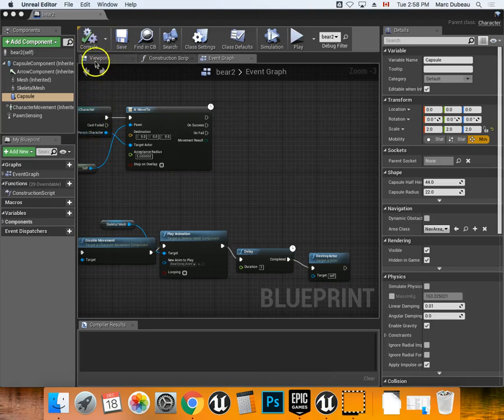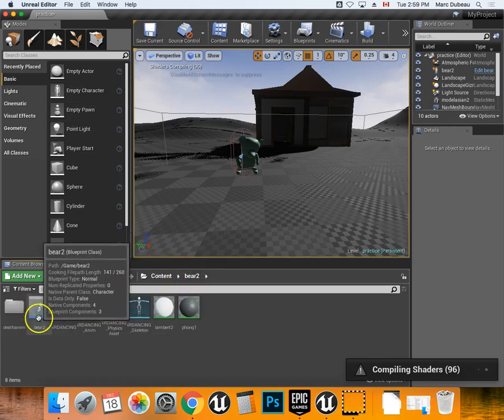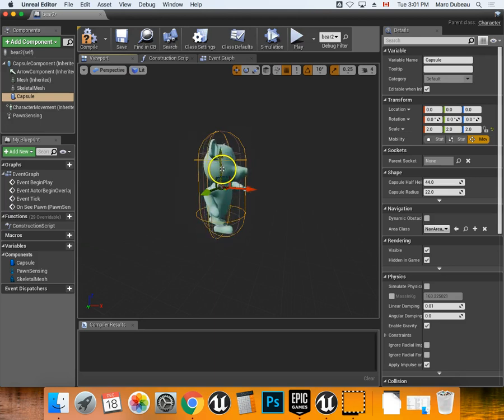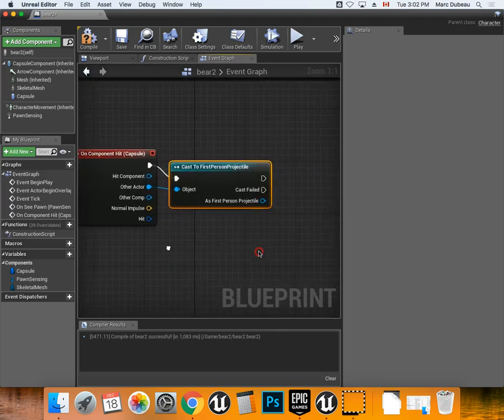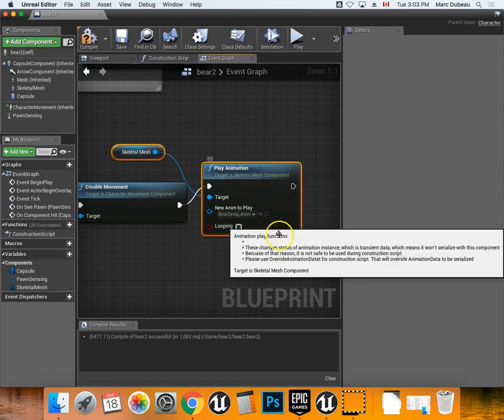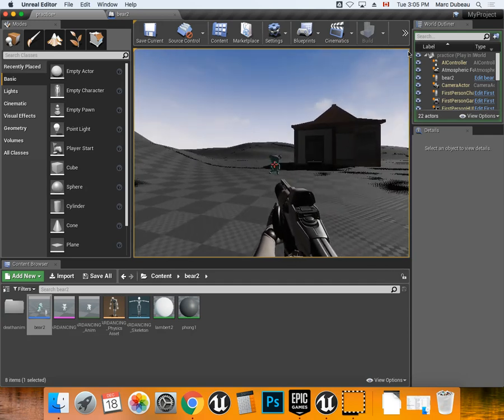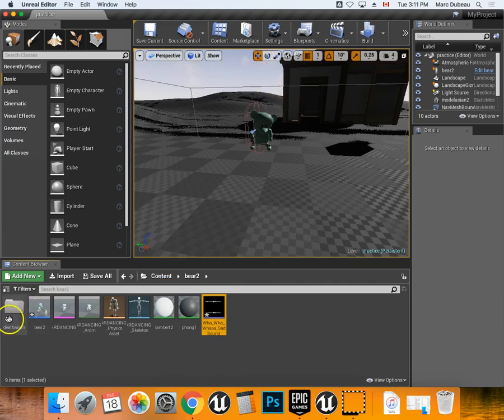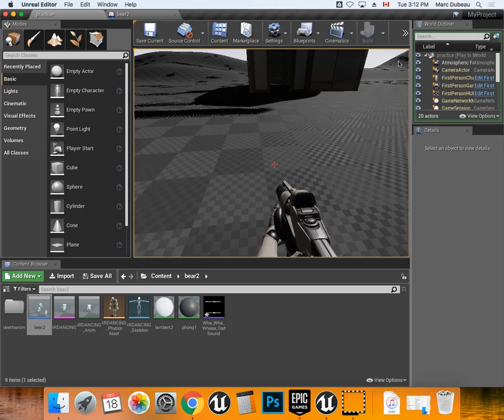First person shooter projectile kills enemy, including sound effect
Intro to unreal engine.  Learn to add a death animation to your enemy character and also include a sound effect when the enemy is hit.